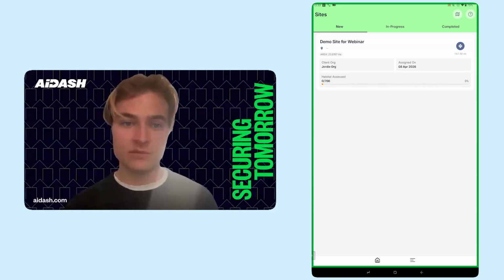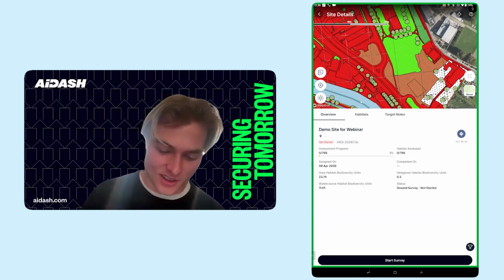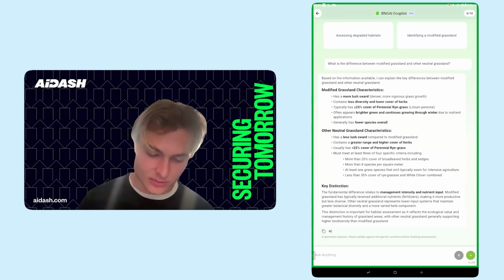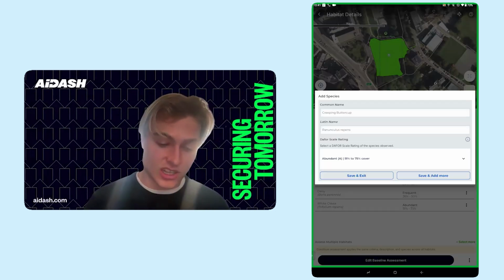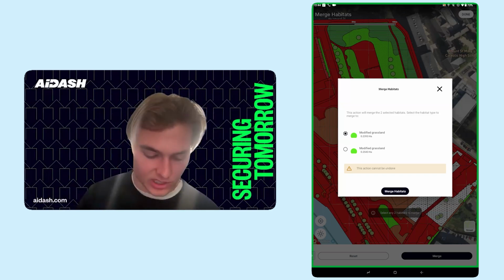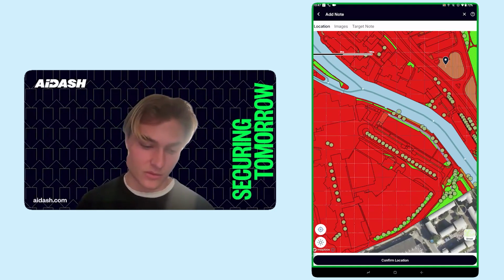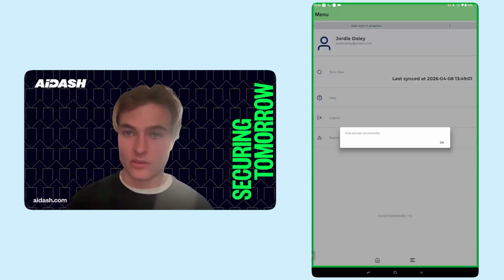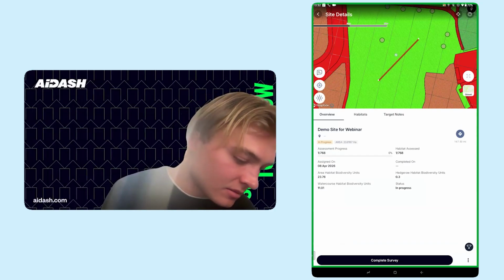Streamline BNG Field Surveys with BNGAI™ (Live Demo)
This session from our BNGAI™ in Practice series demonstrates how to use the BNGAI™ field app to streamline your field survey workflow — from condition assessment through to reporting.

In this practical walkthrough, Jordie Daley (Senior Ecology Solutions Consultant) shows how to move from site data collection to structured outputs without re-keying or manual data clean-up.

We cover how to:
 • Navigate projects and habitat maps in the field
 • Validate and adjust AI-generated habitat classifications
 • Complete condition assessments directly on-site
 • Capture species data, photos, and target notes
 • Use built-in tools (including AI support) to speed up data entry
 • Work offline and sync data back to the platform
 • See how field data flows directly into reporting and the BNG metric

The BNGAI™ field app is designed to reduce repetitive admin and allow ecologists to spend more time on fieldwork — and less time re-entering data.

Speaker:
Jordie Daley, Senior Ecology Solutions Consultant
BNGAI™ by AiDASH

Part of the BNGAI™ in Practice series
Short, practical sessions focused on getting more value from the platform.